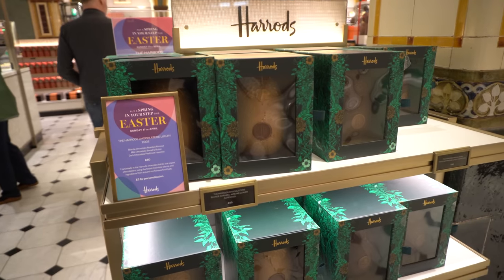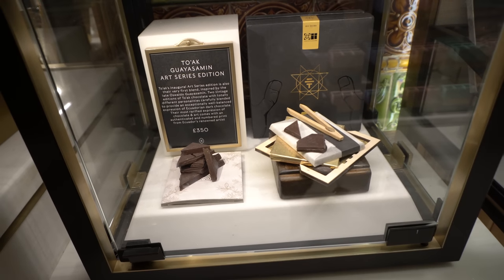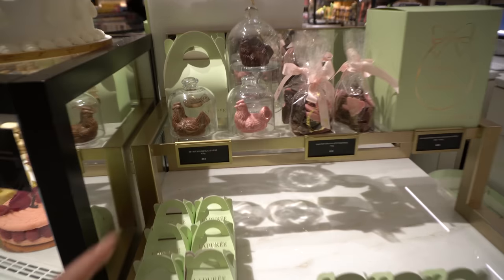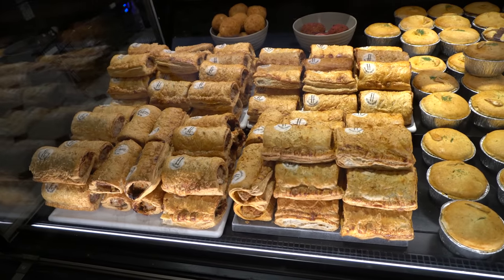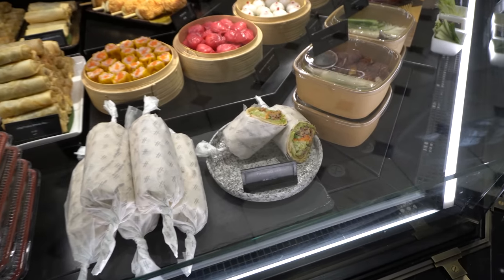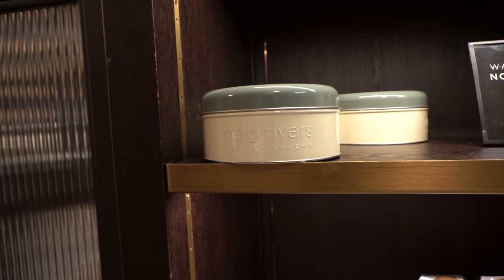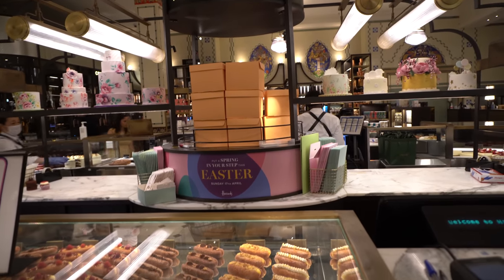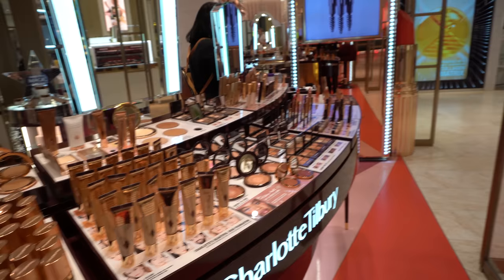HARRODS SPRING TOUR 2022 | Luxury Easter In London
Finally another tour of the iconic tour of Harrods! Today we see everything Spring and Easter, including all the luxury chocolate and treats in the food-hall. Then onto a bit more of the store, showing some of the great places to eat, and finishing it off with a lovely drink.

Due to some technical issues, this vlog is a lower quality than usual. Sorry for the difference, and hopefully I'll be back to a more stable and clearer quality soon!

🎥 I use a Sony A6600 with a 16-50mm lens for filming and premiere pro for editing.